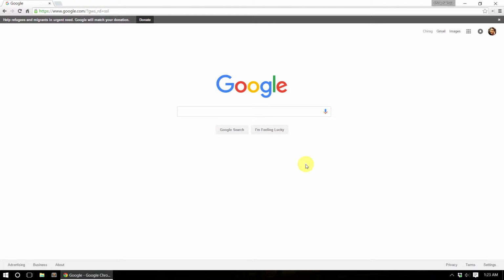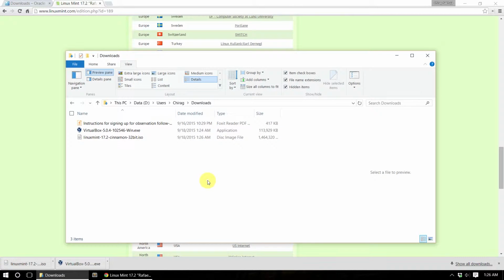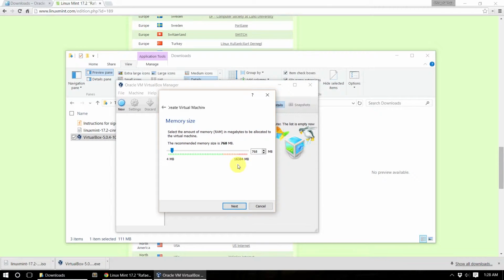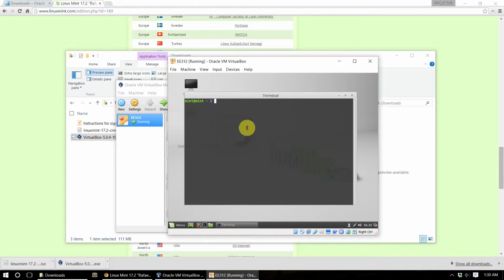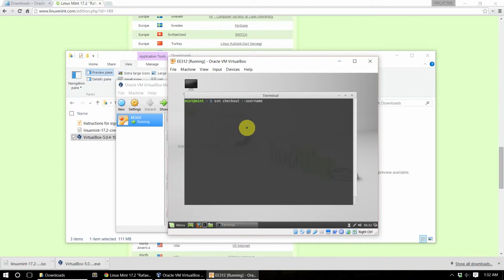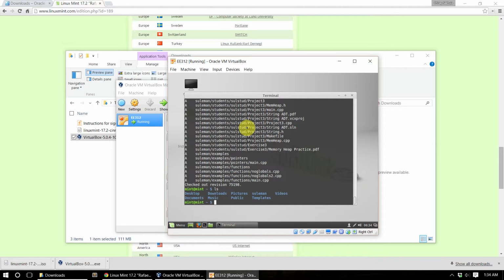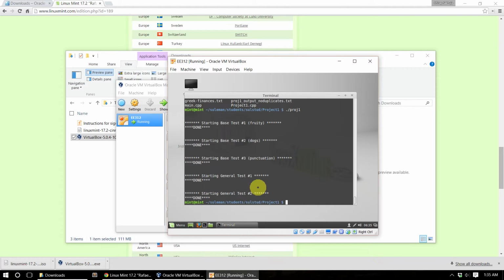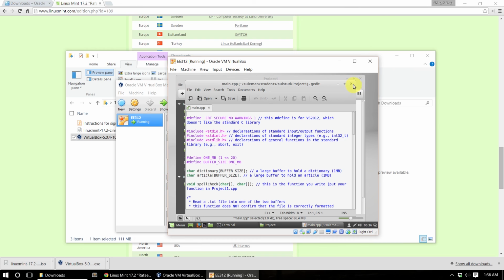Virtual machine tutorial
A tutorial describing how to set up Linux Mint in VirtualBox so that you can verify project functionality in Linux.